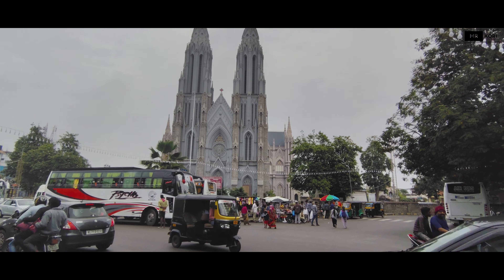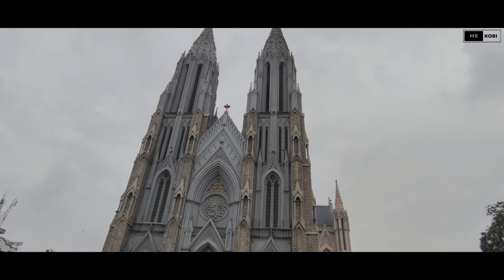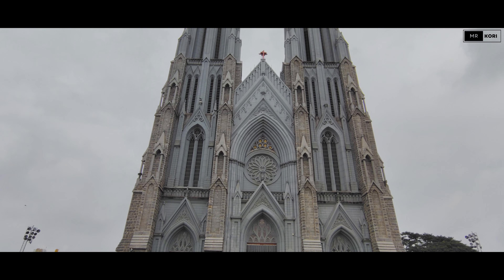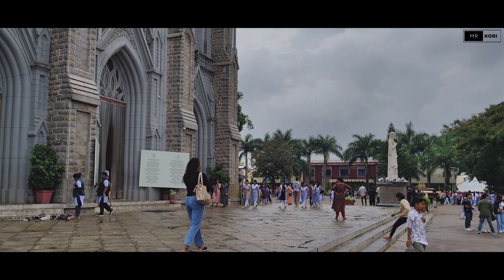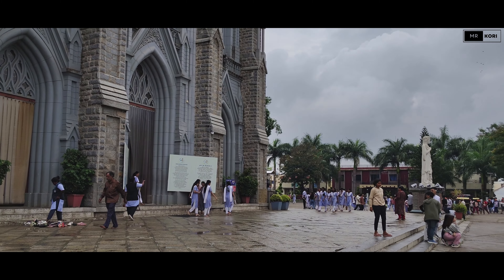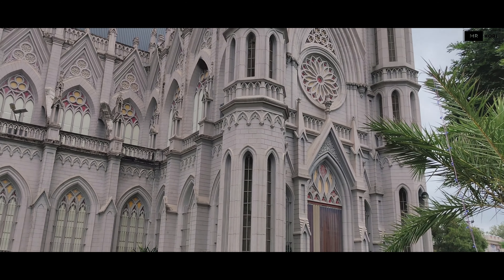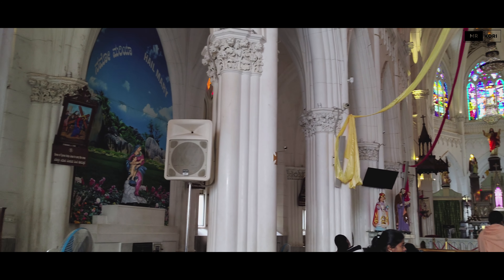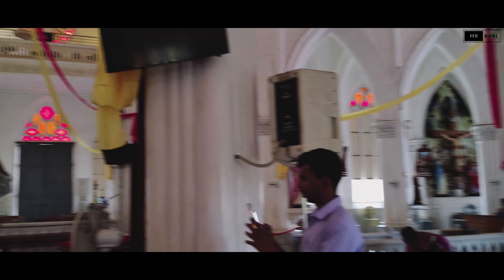St.Philomena's Church Mysore || MrKori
Join us on a virtual tour of St. Philomena's Church in Mysore, one of India's largest churches! Marvel at its stunning neo-Gothic architecture, intricate stained glass windows, and serene ambiance. Discover the rich history and significance of this iconic landmark, built in the 1930s in honor of St. Philomena.

In this video, we’ll explore:

The breathtaking exterior and interior design
Historical facts and architectural details
Tips for visiting, including timings and nearby attractions
Whether you're planning a visit or simply curious about this beautiful church, this video will provide you with all the insights you need.